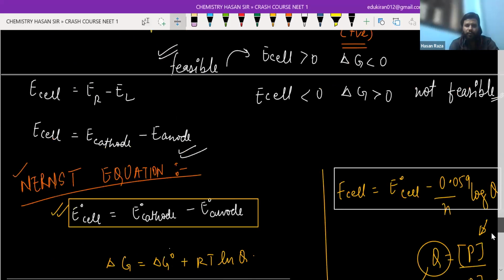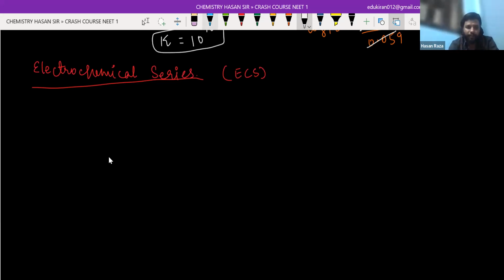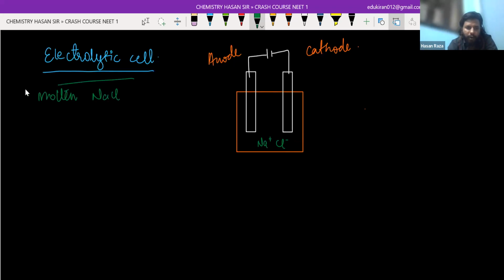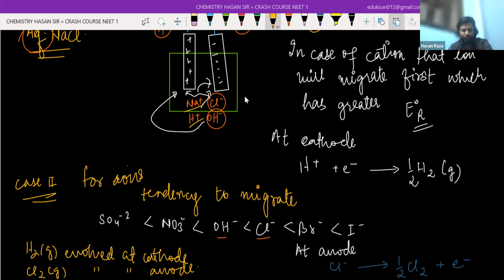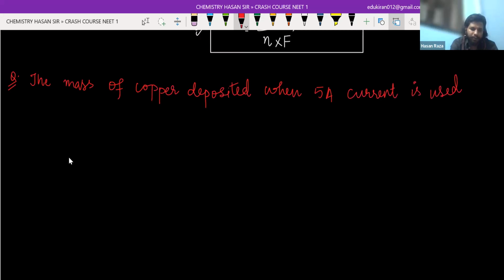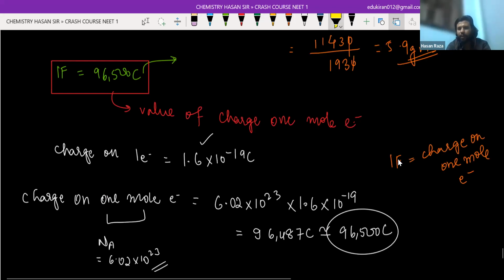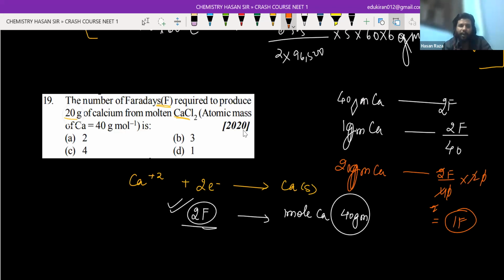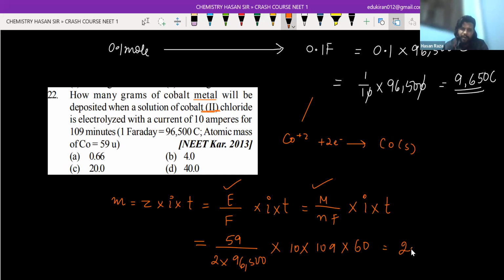Learnivio | Cell Bio and Cell Cycle NEET Crash Course 1 30-04-2023